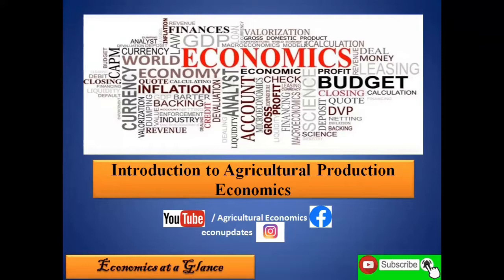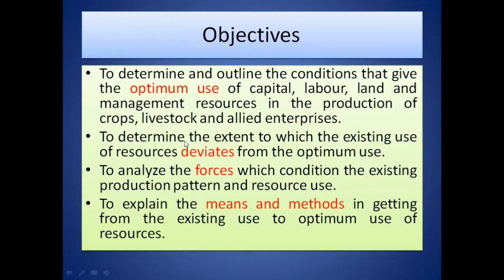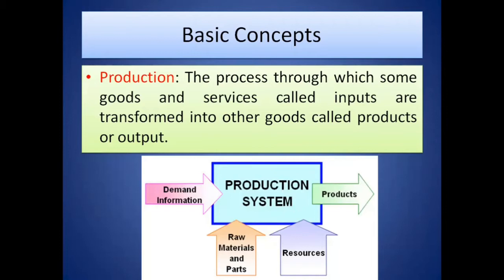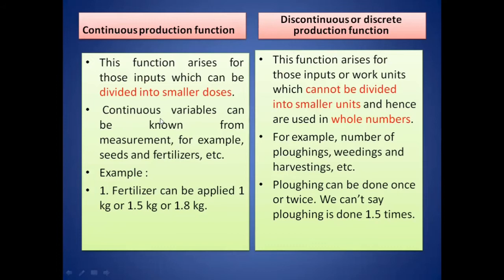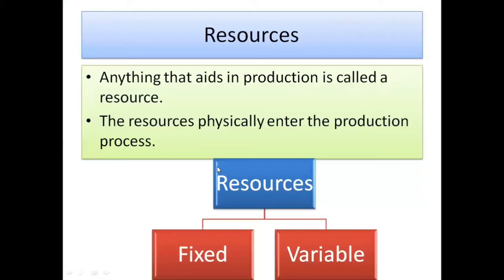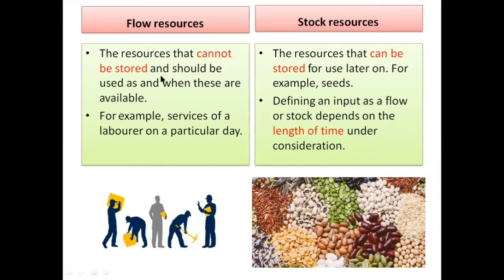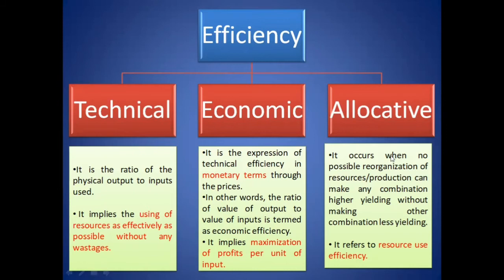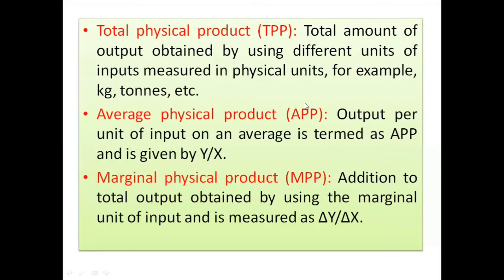Lecture 1: Agricultural Production Economics Introduction basic concepts#terms to be known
Agricultural production economics is concerned with the productivity of farm inputs. As such it deals with resource allocation, resource combinations, resource use efficiency, resource management and resource administration.

Agricultural production is the process of transforming agricultural resources into a form that will give us maximum satisfaction. The production function stipulates the technical relationship between input and output in any production scheme or process.